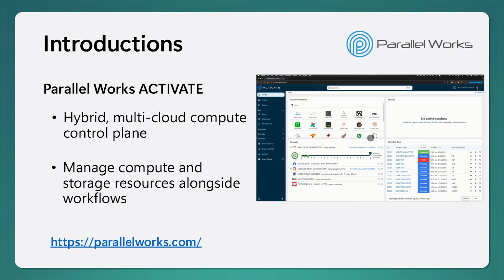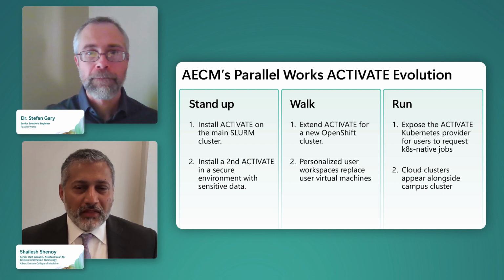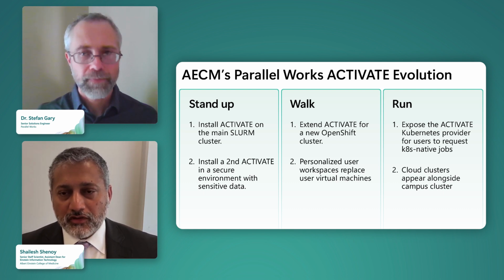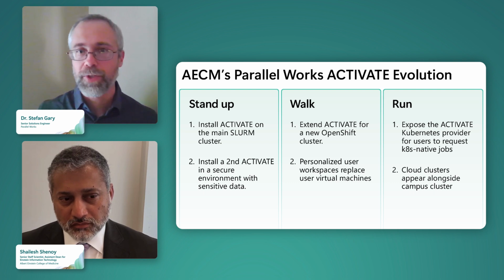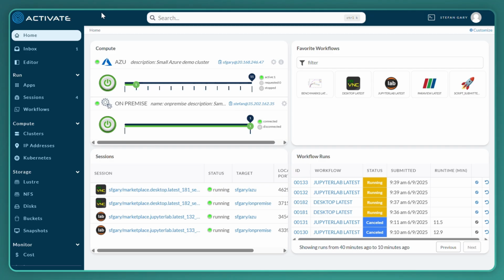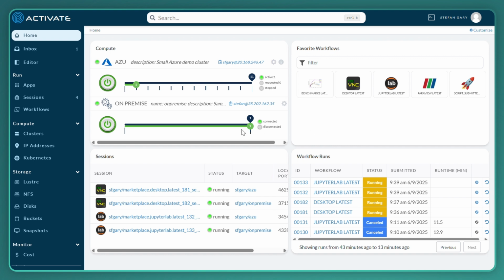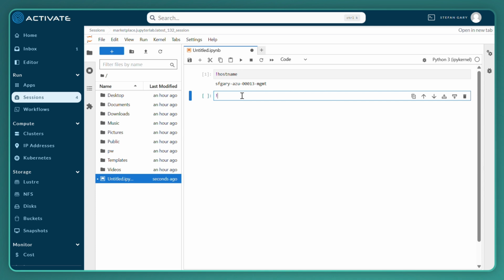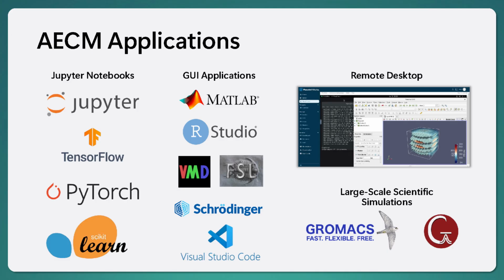Microsoft Academic Research Exchange - Parallel Works ACTIVATE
🔬Webinar Overview
The Microsoft Academic Research Exchange is a monthly global webinar series designed to foster open dialogue and knowledge sharing across the academic research community. Each session highlights real-world research applications, interdisciplinary collaboration, and emerging methodologies—creating space for researchers, institutions, and partners to exchange insights, explore challenges, and accelerate discovery together.

👨‍🔬This Webinar
Webinar Title:
The Research Computing Gateway at Albert Einstein College of Medicine With Parallel Works ACTIVATE
Speaker:
Dr. Stefan Gary, Senior Application Engineer and Computational Scientist at Parallel Works
Shailesh Shenoy, Assistant Dean for Information Technology at Albert Einstein College of Medicine at Albert Einstein College of Medicine
Delivery Language:
English
Webinar Overview:
High performance computing (HPC) is undergoing a major transformation—from monolithic systems to hybrid, flexible infrastructure that supports open science, machine learning, and AI alongside traditional workloads. This shift creates an opportunity to rethink how we design and manage HPC environments to better meet evolving research needs.
In this webinar, learn how the Albert Einstein College of Medicine is adopting a modern approach grounded in cloud-native principles—such as infrastructure and environment as code—to deliver user-specific login nodes and elastic compute resources. This model offers improved security, streamlined management of interactive workloads, and greater adaptability.

The session will include a brief demonstration showing how this approach supports the demands of today’s research computing.

For more about Microsoft Education, our technology, and our mission,